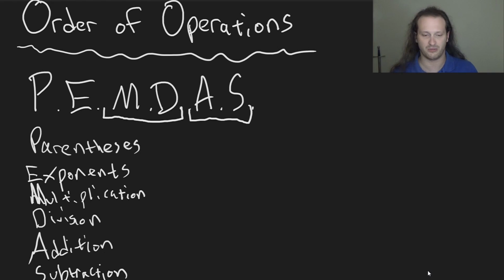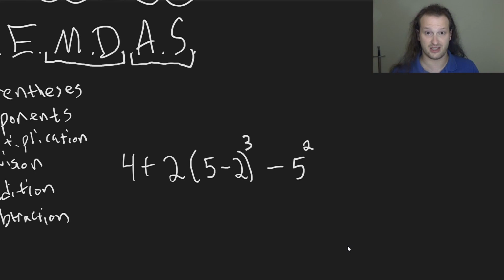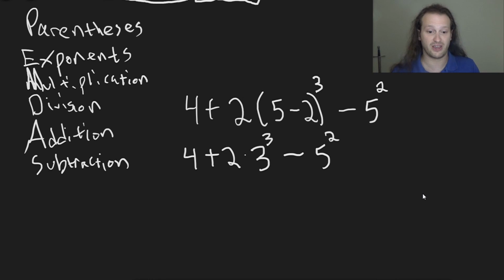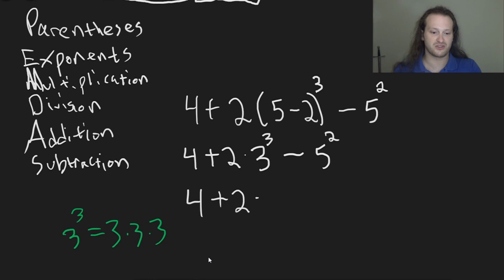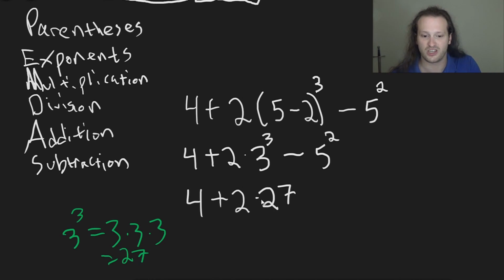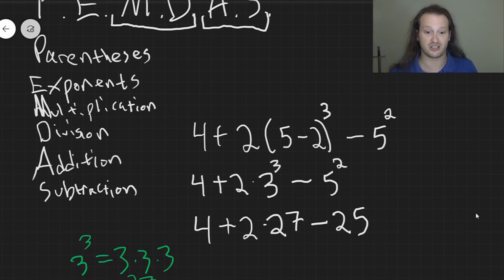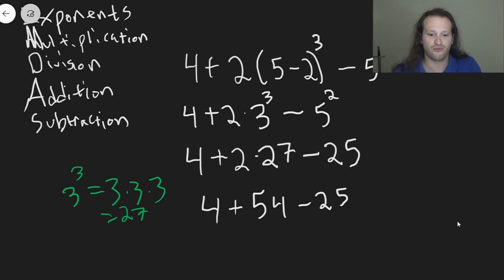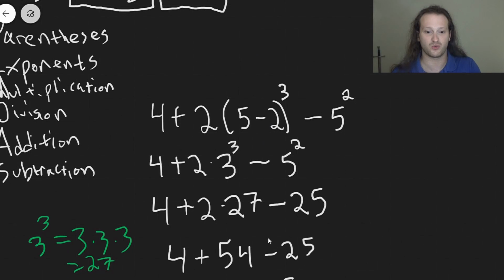Order of Operations Example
Behold! An example.